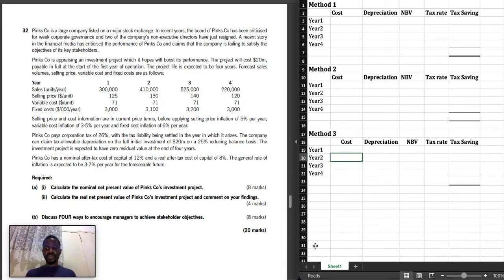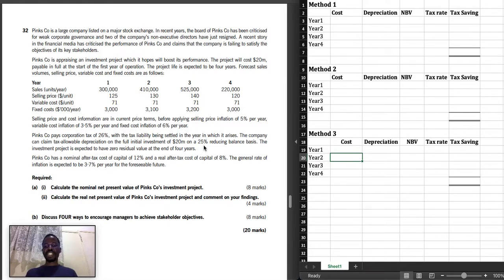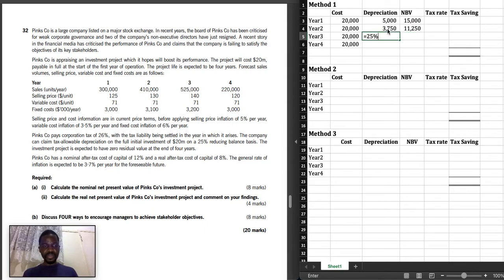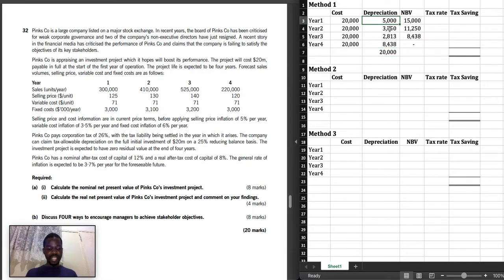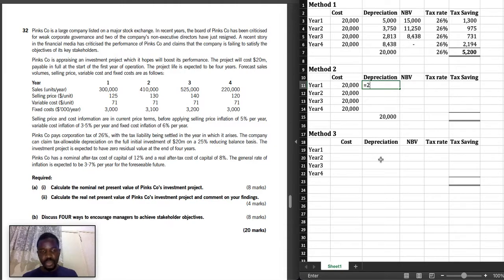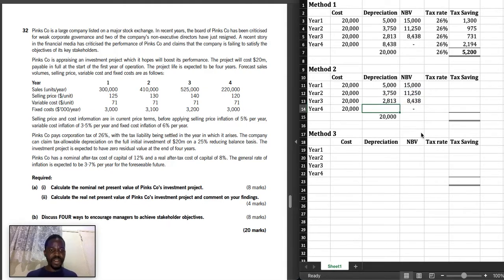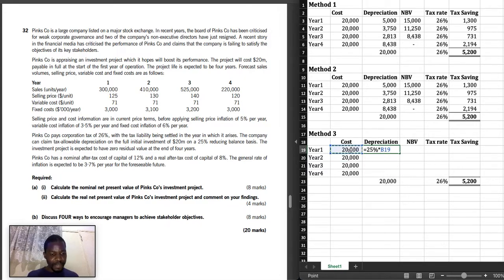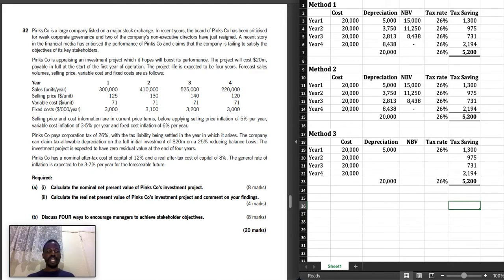Tax saving explained - Pinks Co Revisited - June 2019 ACCA F9:FM - Financial Management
Tax allowable depreciation and the tax saving calculated and explained in three different ways. For CBE Exams method 3 will be more preferable.